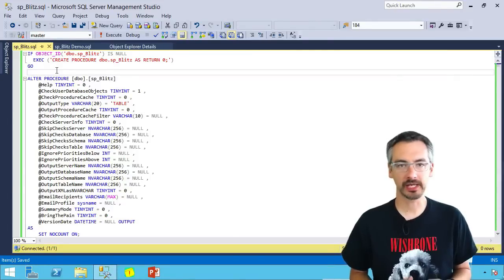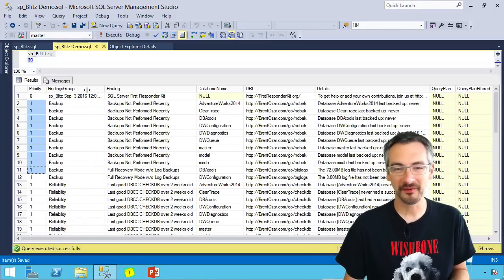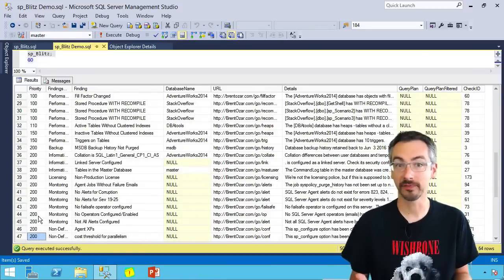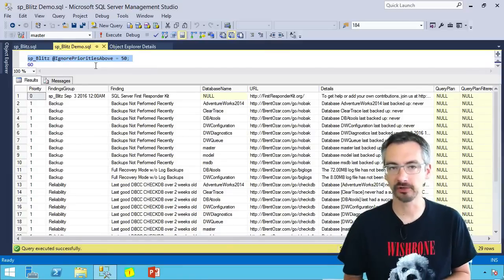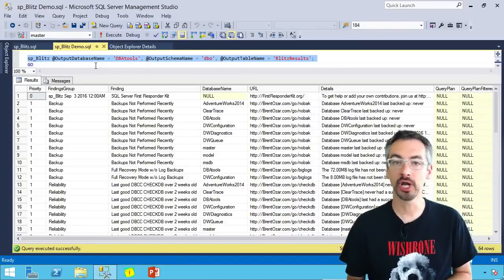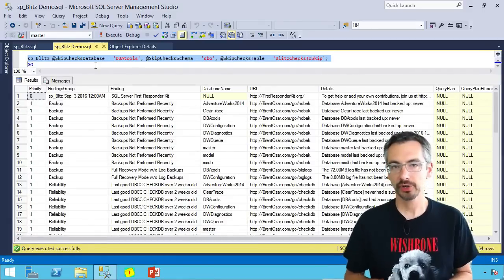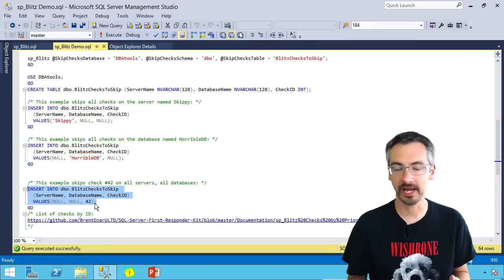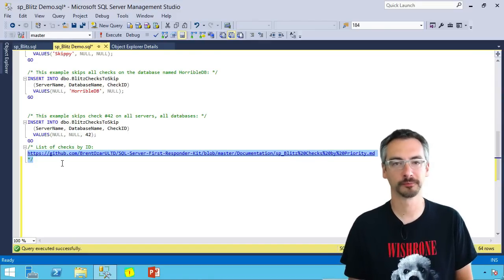How to Use sp_Blitz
sp_Blitz is a health check for Microsoft SQL Server. It warns you of surprise gotchas lurking inside your databases.